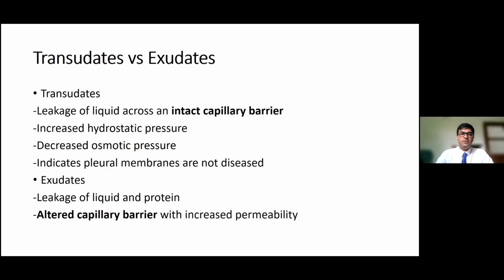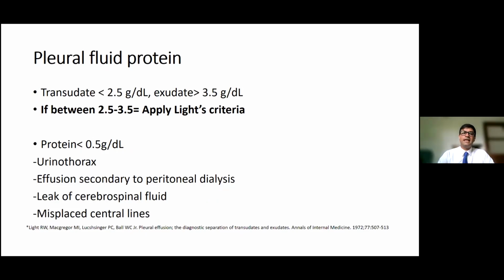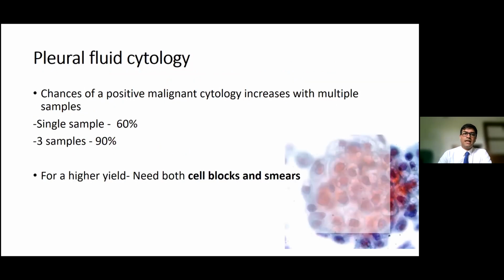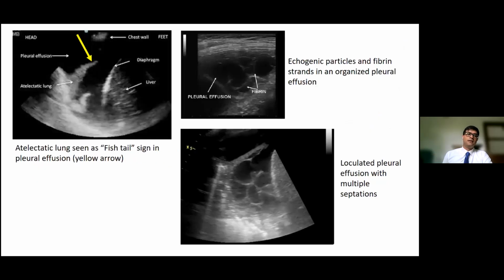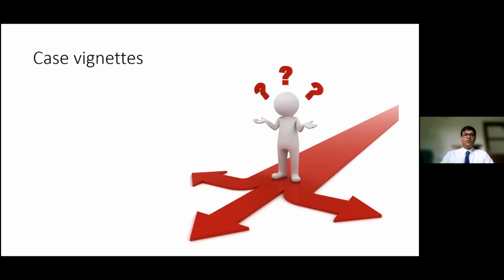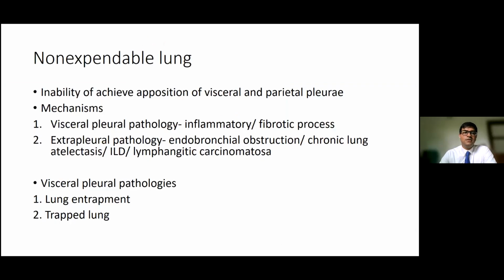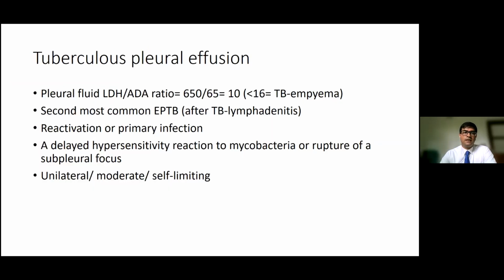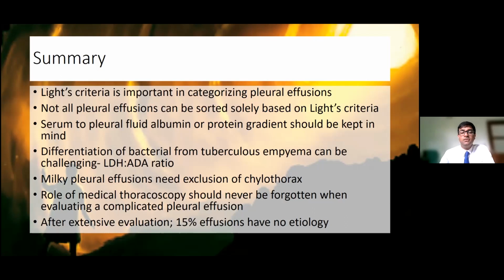"Is there a light beyond the Light's Criteria?"